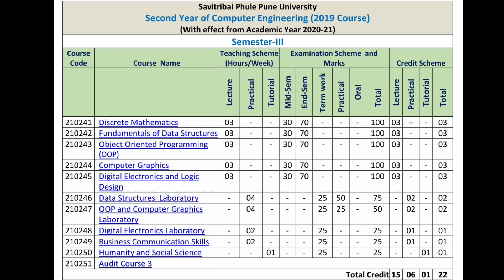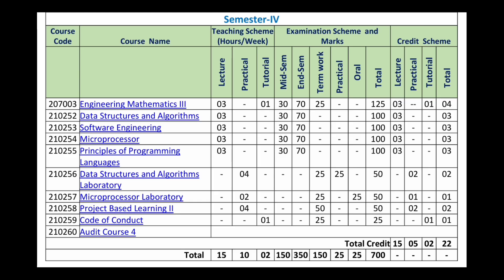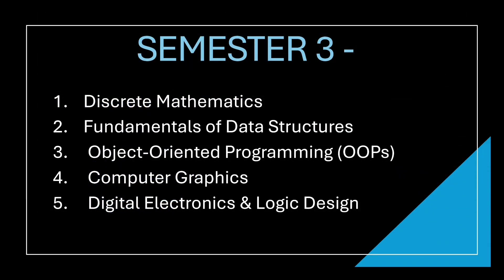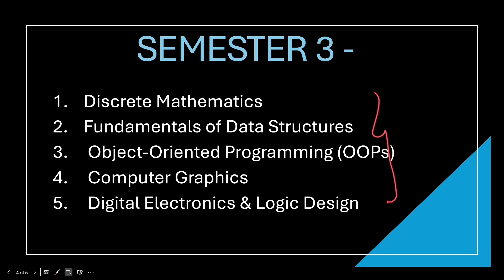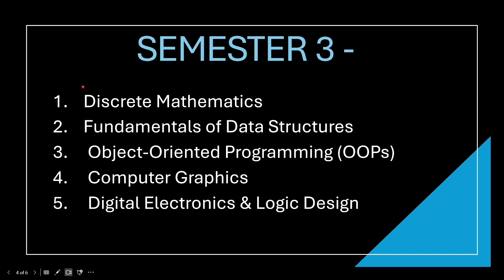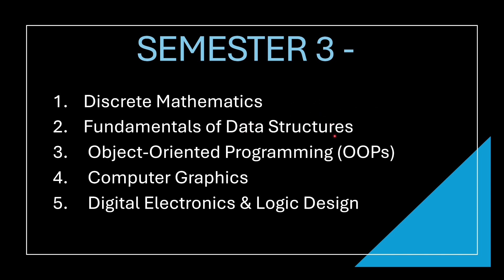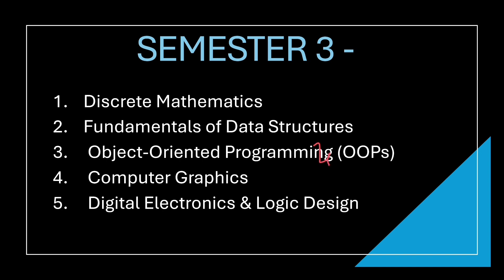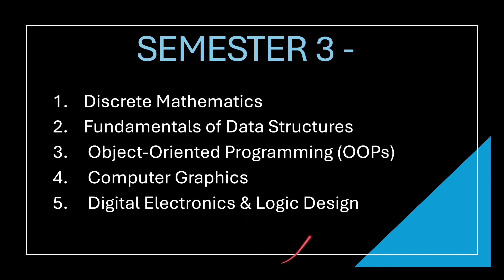SPPU Second Year (SE) Computer Engineering Subjects | Semester 3 & 4 🔥| SPPU PATTERN